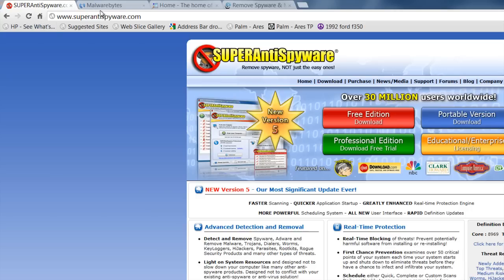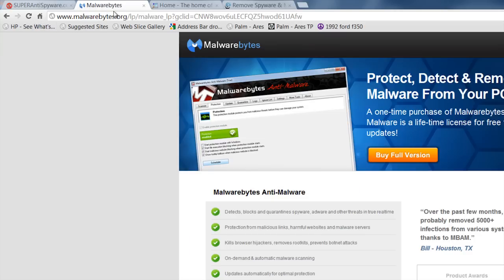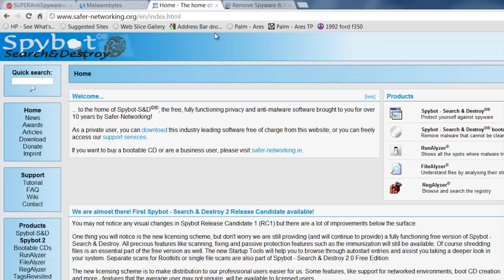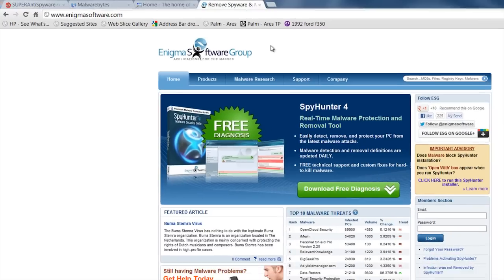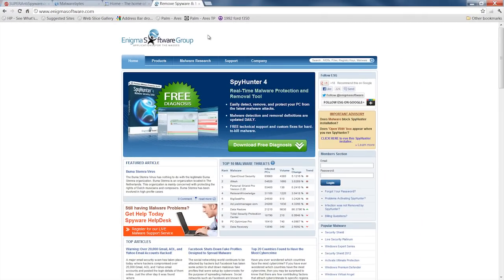How to Look Up a Hidden Trojan : Getting Rid of Unwanted Computer Programs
There are a few different ways in which you can look up a hidden trojan depending on your preferences and the means you have available to you. Look up a hidden trojan with help from a professional and experienced software engineer in this free video clip.

Bio: Mathew Pierce is a software engineer with broad and extensive experience developing embedded system firmware and providing global engineering software, tool and process support.

Series Description: Certain unwanted programs may just be annoying or they could be full fledged viruses in disguise - but that doesn't mean they have to stay on your computer. Find out all you need to know about getting rid of unwanted computer programs with help from a professional and experienced software engineer in this free video series.